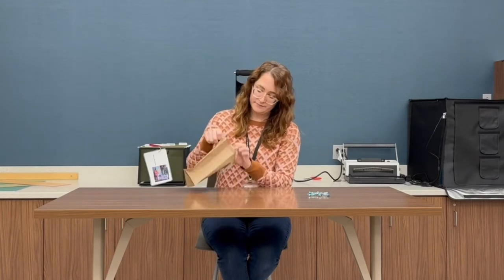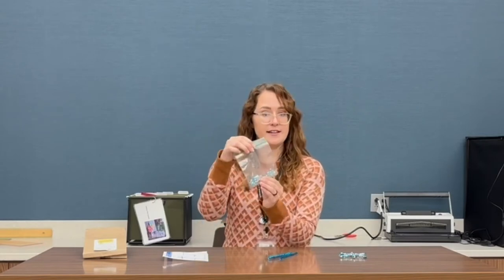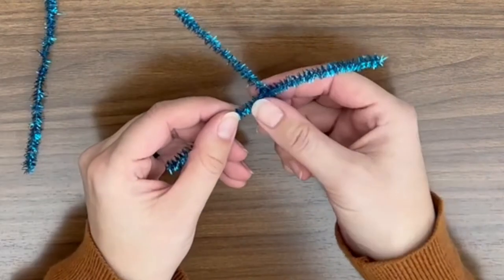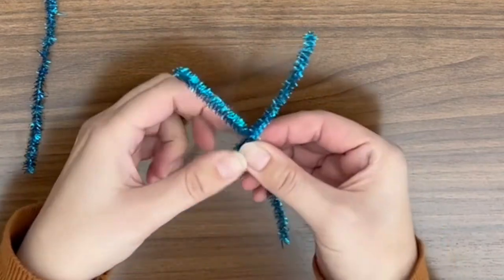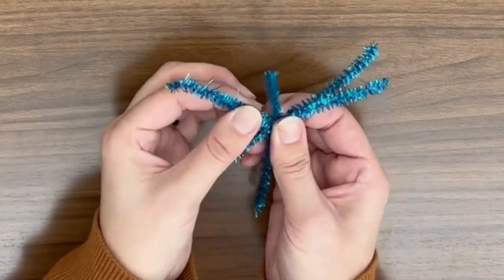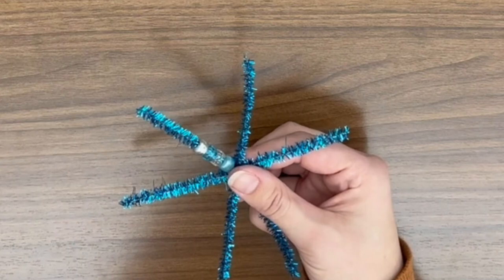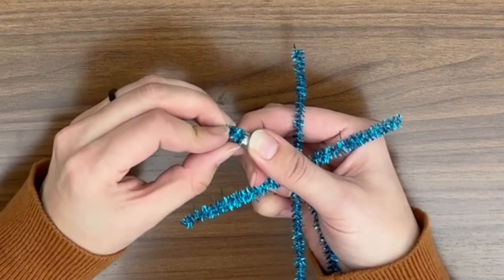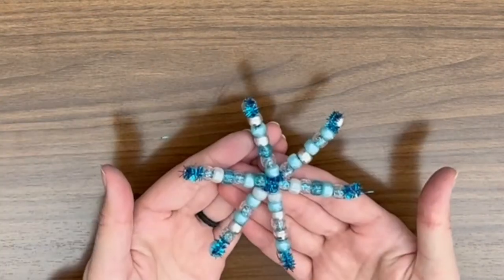Kids Grab-and-Go (Beaded Pipe Cleaner Snowflakes)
Pick up a bag of supplies full of materials to make cool crafts once a month. For the month of December, build a dazzling snowflake using pipe cleaners and pony beads.

Learn how to make each craft project with a quick video we will post online or use the printed instructions inside the bag. Find all Kids Grab-and-Go videos at the following webpage
Grab-and-go bags can be picked up in the Kids Area of the library during library open hours. We make at least 250 bags for each craft, so pick up your bag while supplies last.

This program is funded by the Friends of the Bettendorf Public Library.